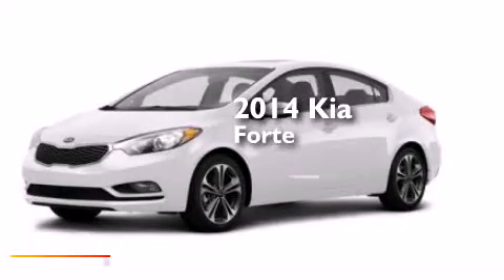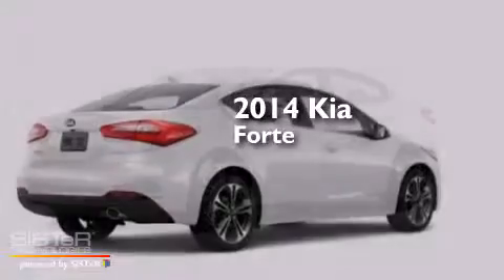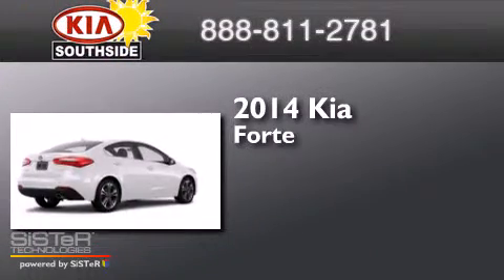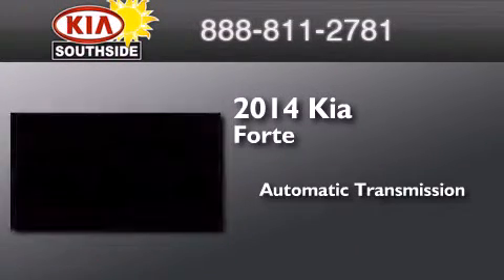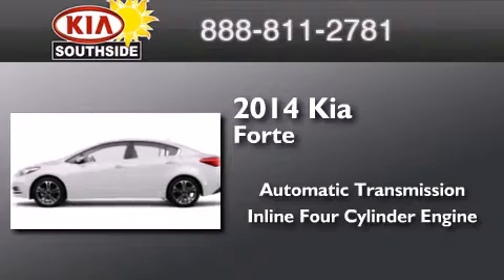2014 Kia Forte Jacksonville FL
We have been honored to serve the Jacksonville FL area , we promise that your experience at our dealership will exceed your expectations ! Year : 2014 Make : Kia Model : Forte Engine : 2.0 Fuel Injected4 Cyl. Trans . : Automatic Interior : Black Southside Kia 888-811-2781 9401 Atlantic Blvd.